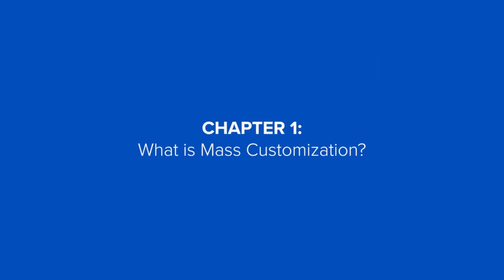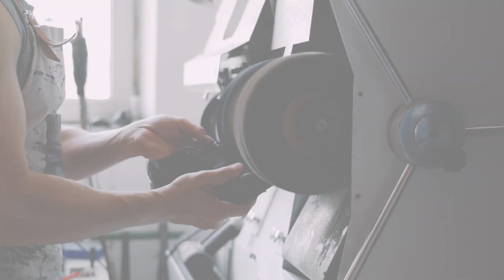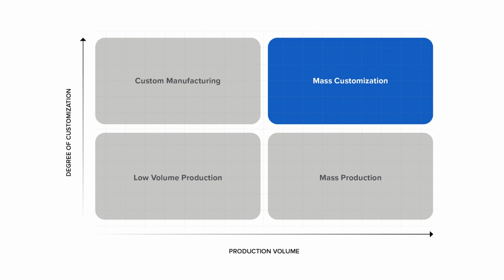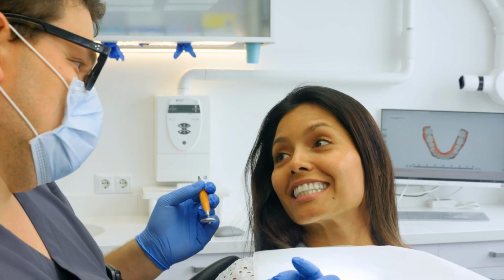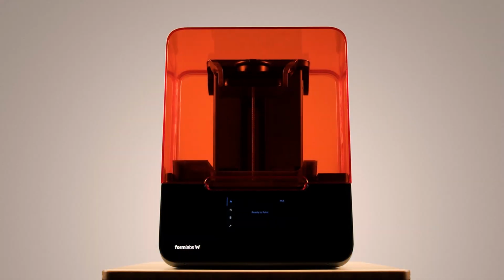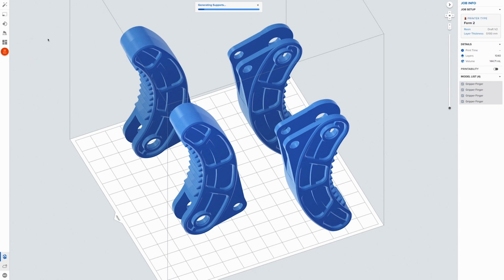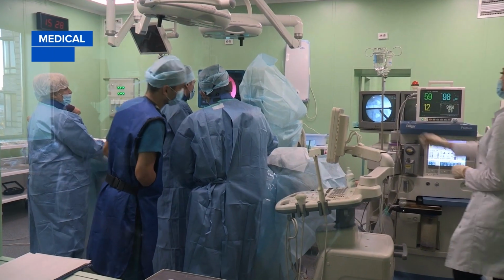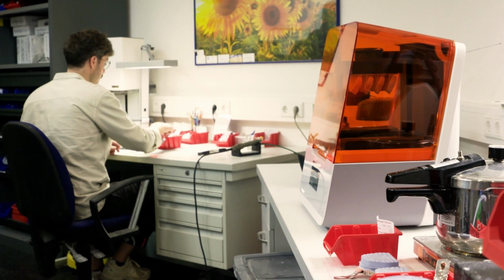Mass Customization with 3D Printing | Formlabs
👉 For more information the Formlabs® Fuse 1+ 30W SLS 3D Printer,
*For a limited time spend $1000 and save 10% on Formlabs and Keystone Resins with code LAUNCH10*

Advanced manufacturing processes like 3D printing now enable manufacturers to produce consumer products, wearables, prosthetics, audiology devices, dental appliances, and more, all tailored to the needs of the final consumer. Mass customization is about scaling custom manufacturing to make the holy grail of producing customized products in large volumes a reality. In this video, we’ll cover the fundamentals of mass customization, how it can be achieved quickly and cost-effectively with 3D printing, and show real-life use cases of 3D printing for mass customization.

▬ About Formlabs ▬▬▬▬▬▬▬▬▬▬▬▬
Formlabs is expanding access to digital fabrication, so anyone can make anything. Headquartered in Somerville, Massachusetts with offices in North Carolina, Germany, Hungary, Japan, China, and Singapore, Formlabs is the professional 3D printer of choice for engineers, designers, manufacturers, and decision-makers around the globe.